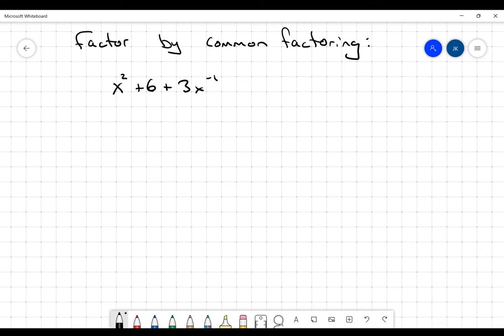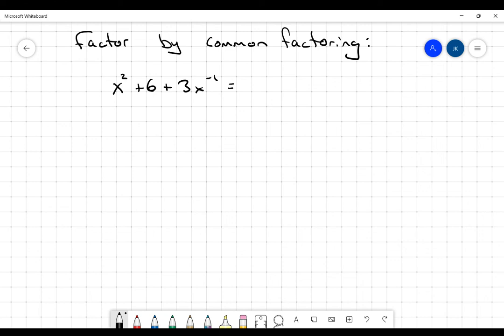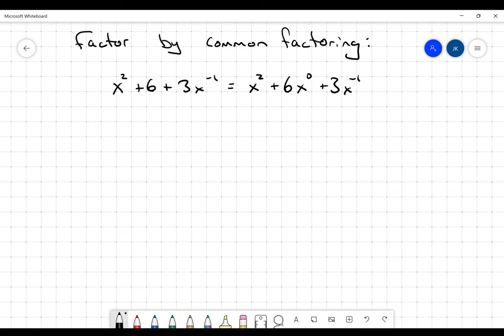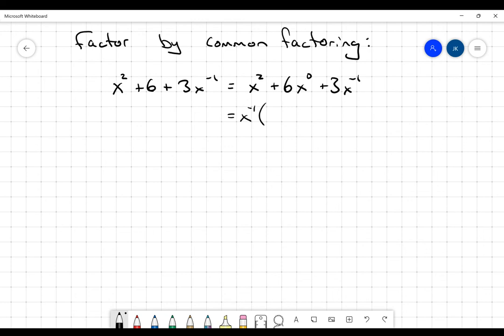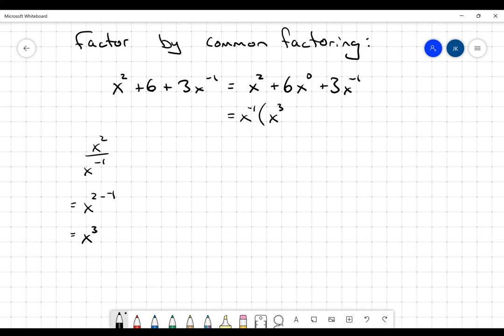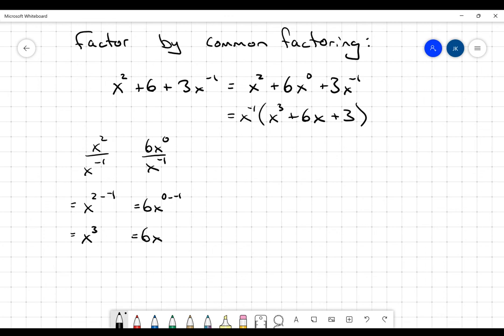Common factoring negative exponents missing x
This video is an example of common factoring with negative exponents where one term has no x factors.